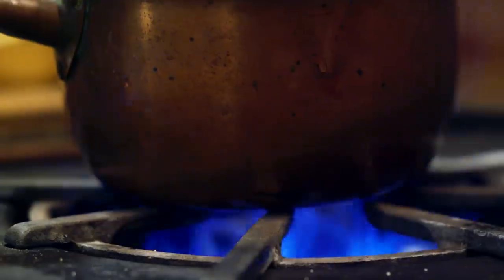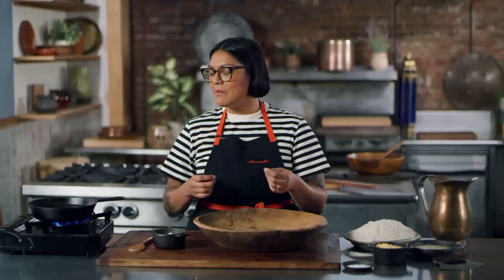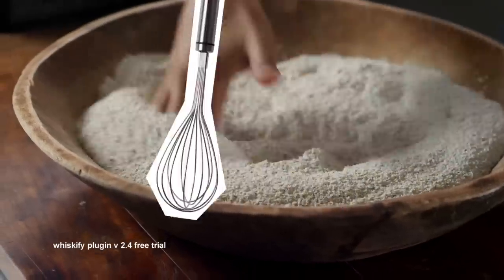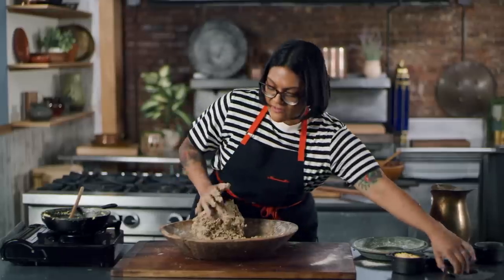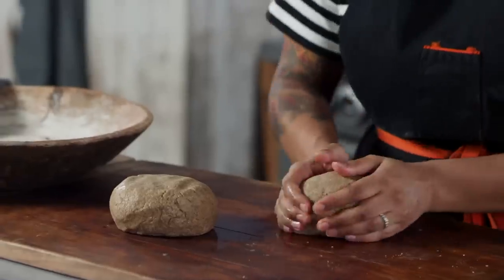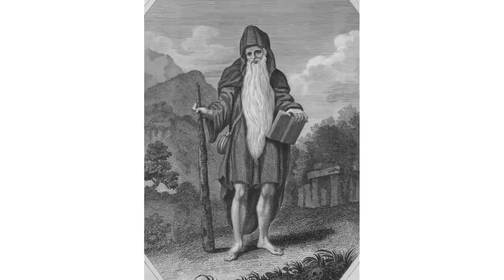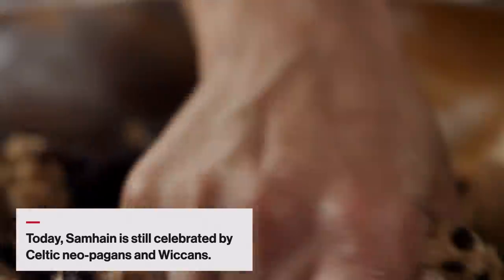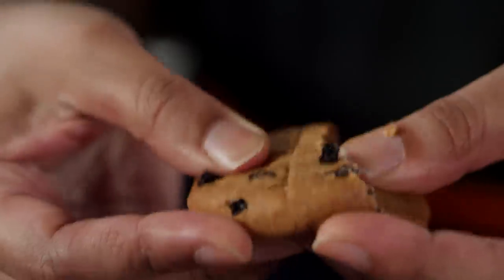Did this bread cause the Salem Witch Trials? | Ancient Recipes With Sohla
In this Halloween edition of Ancient Recipes, Sohla recreates two recipes with a spooky past. First, she bakes a rye bread that may have been responsible for the Salem Witch Trials. Then she crafts the original Halloween treat - Druid Soul Cakes!

THE RECIPES

Rye Bread Recipe:
- ½ cup medium grind cornmeal
- 1 tablespoon kosher salt
- ½ cup ale barm
- About 5 cups rye flour
- About 1/2 cup of lukewarm water

1. In a medium saucepan or cast iron skillet, bring 2 cups of water to a boil. Whisk in the cornmeal and salt and simmer until thickened. Transfer to a large bowl and set aside to cool until lukewarm.
2. Add rye flour & salt to a large bowl and mix together.
3. Add ale barm & cooled corn meal. Mix until evenly combined.
4. Gradually add water until a dough starts to form.
5. Knead for about 6-8 minutes. The dough will likely be stickier than a normal bread dough you are used to.
6. Place the dough into a greased bowl. Cover and let rise for an hour.
7. Divide the dough into 2 loaves. Roll into large balls & punch down slightly. Cover & let proof for about 2 hours.
8. Heat the oven with a baking stone to 375F. Transfer the bread to the stone and bake until it sounds hollow - about 45 minutes.

Druid Soul Cake Recipe:
- 6 ounces unsalted cultured butter, room temperature
- 6 ounces mild honey
- 1 teaspoon ground cinnamon
- 1 teaspoon finely chopped fresh rosemary
- Big pinch saffron threads
- 1 pound whole wheat flour
- ½ cup ale barm
- 4 ounces dried currants
- Whole milk

1. Cream together the butter, honey, cinnamon, rosemary, and saffron until fluffy.
2. Add the flour, ale barm,  and mix to combine.
3. Fold in the currants so they’re evenly dispersed.
4. Break up the dough into 1” balls. Press them gently into a cookie shape until they’re about 1/4”  thick.
5. Use a butter knife to mark each soul cake with a cross. Brush each one with milk.
6. Bake at 375F until golden - about 10 to 15 minutes.

CREDITS

Host
Sohla El-Waylly

Created By
Brian Huffman

Executive Producers
Sarah Walker
Brian Huffman
Jon Erwin

Executive Producer
Sohla El-Waylly

Co-Producer
John Schlirf

Writers
Jon Erwin
Diana Davis

Historian - Scripts
Ken Albala

Post-Production Supervisors
Jon Erwin
John Schlirf

Editors
John Schlirf
Aaron Mackof

Colorist
John Schlirf

Mixer
Tim Wagner

Chris Kim

Tim Nolan

Kate Leonard

Matt Neary

Getty Images
Alamy
Pond5
Wikimedia